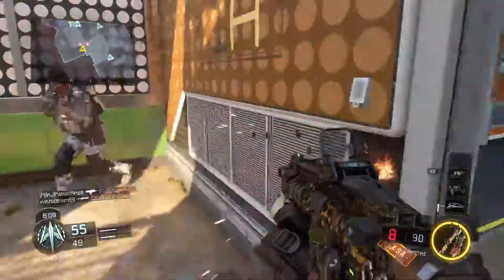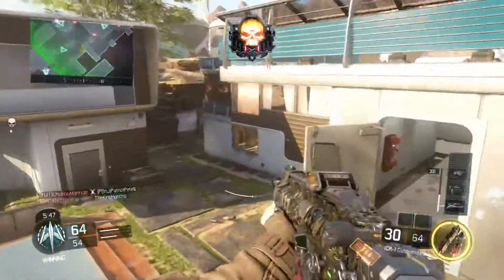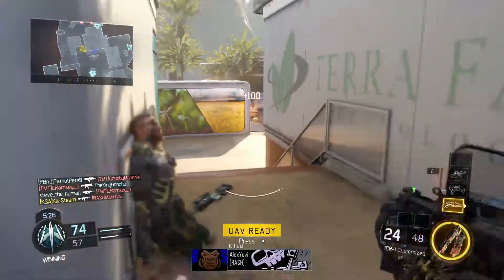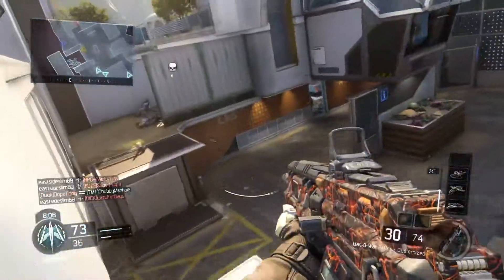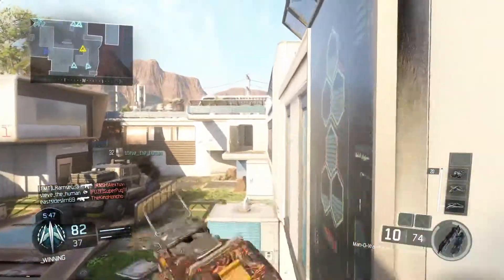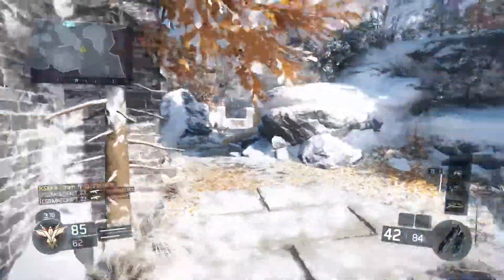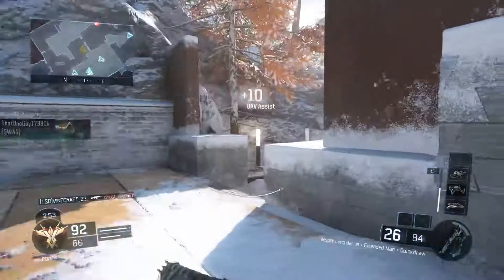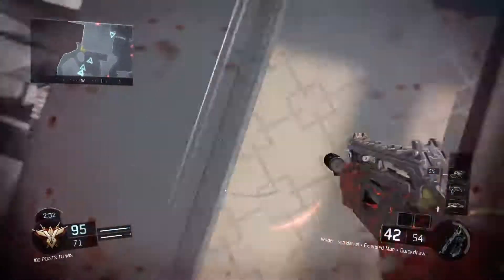Black Ops 3 - Ep.1 TOP 3 WEAPONS IN MULTIPLAYER!! (Black Ops 3 Multiplayer Gameplay)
Check me out in the links below for life updates, video updates and more!

PSN: Kill-Steam